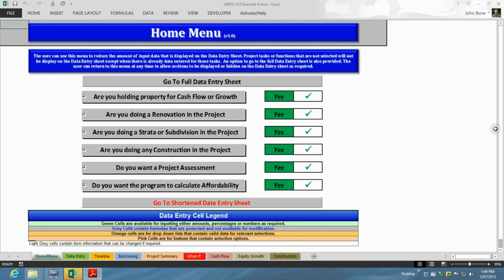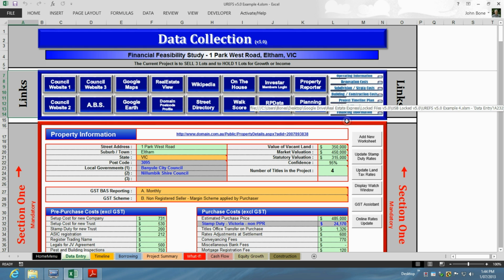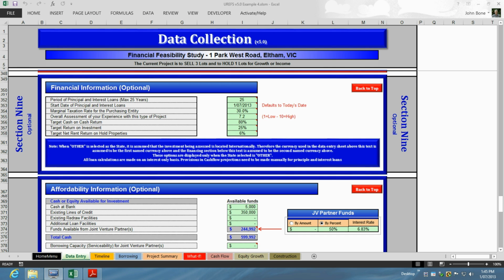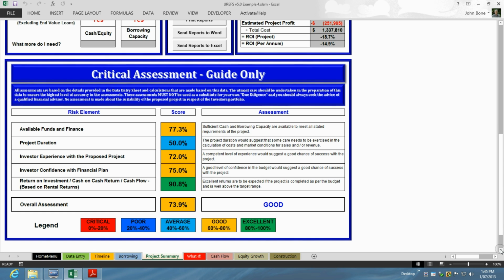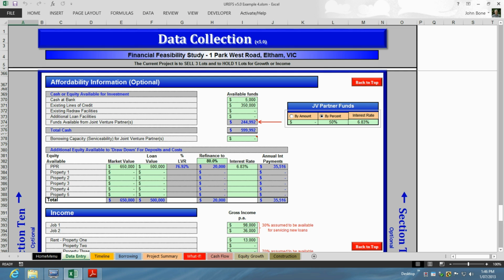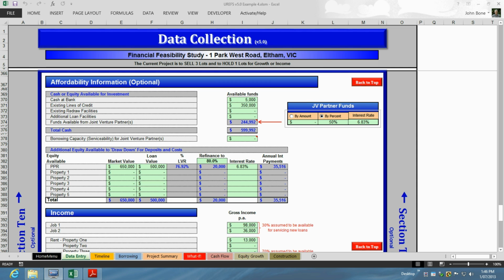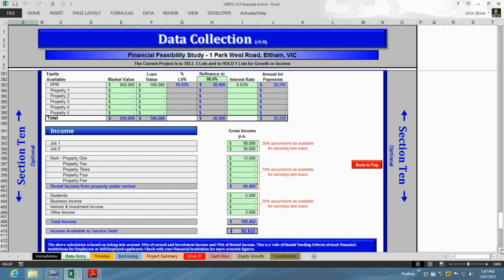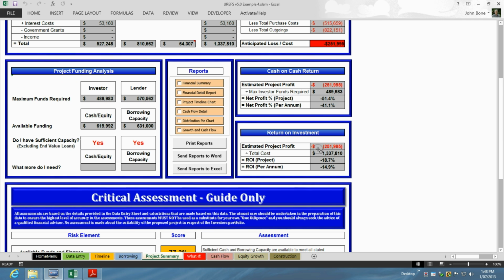21 Example 4